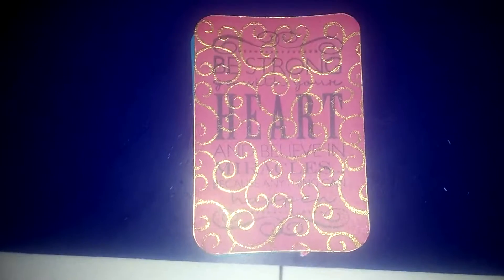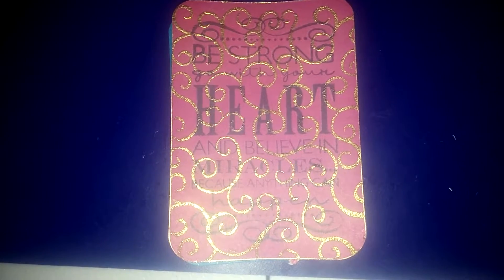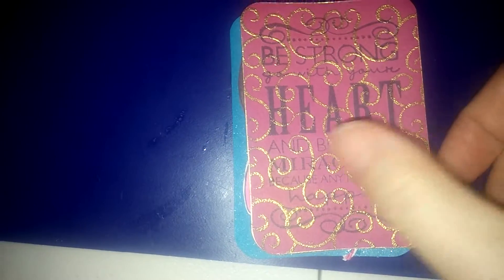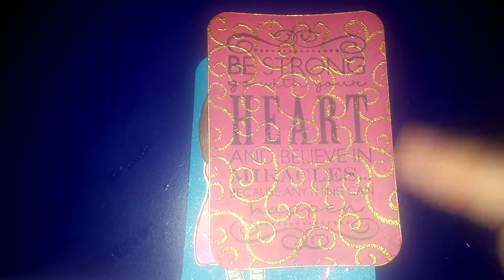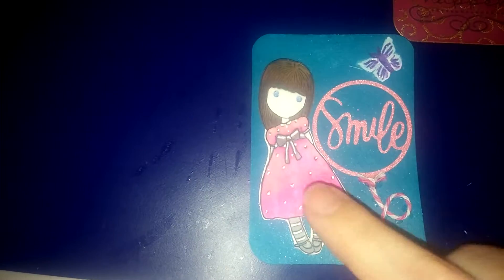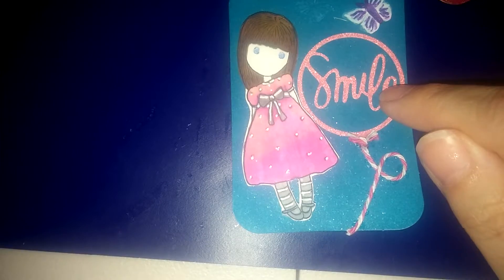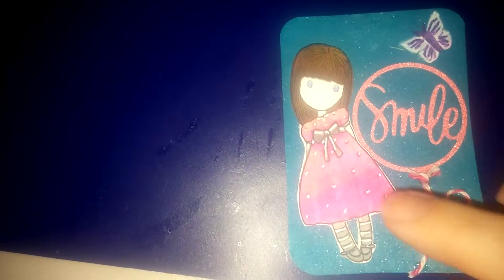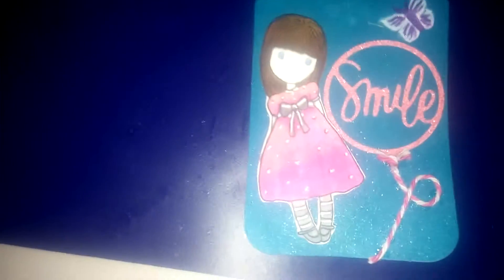Vr to Charlisa's 800+ subscriber challenge